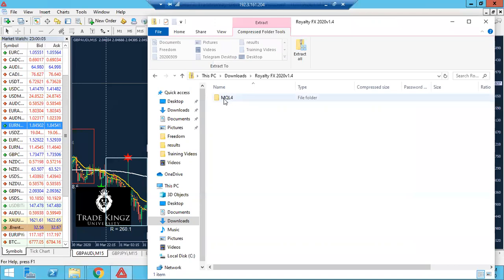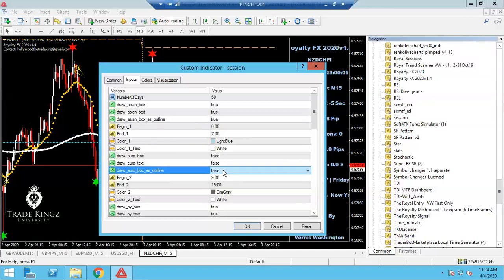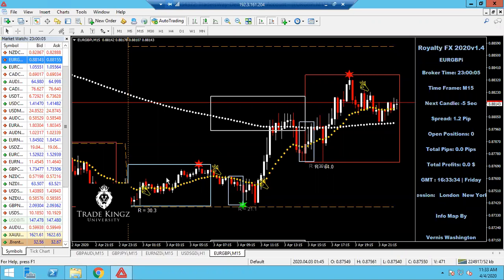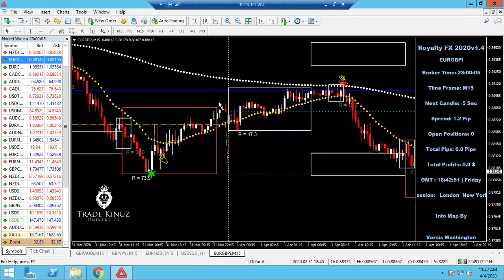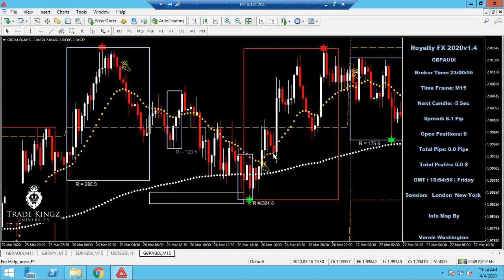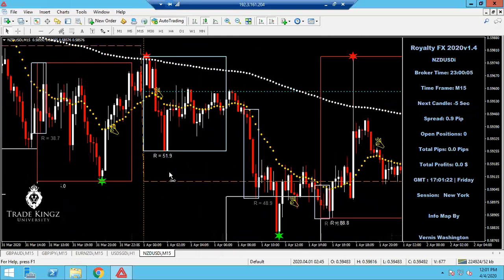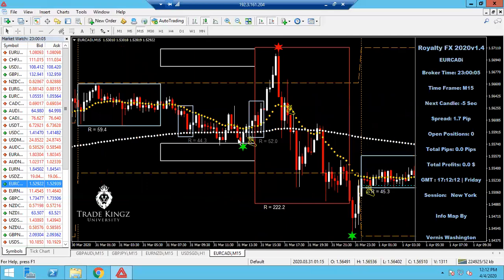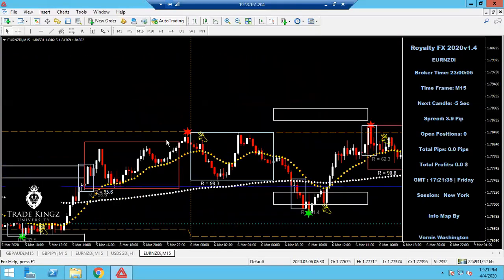The Daily Cycle - Royalty Style - Part 3